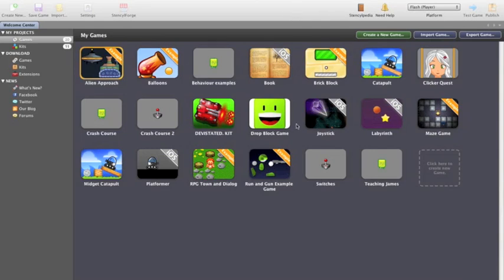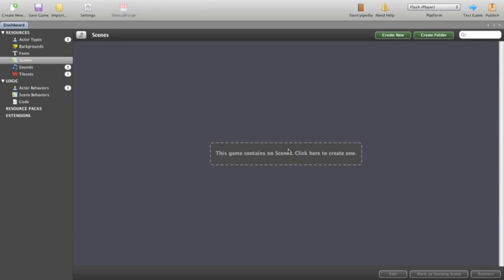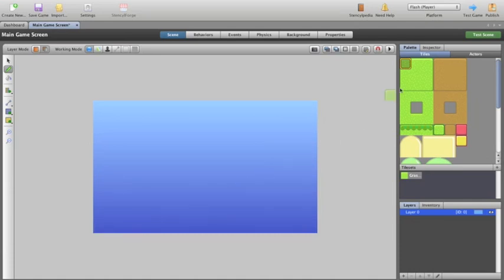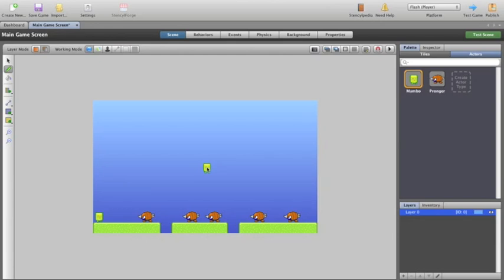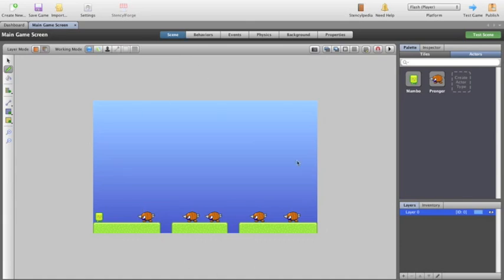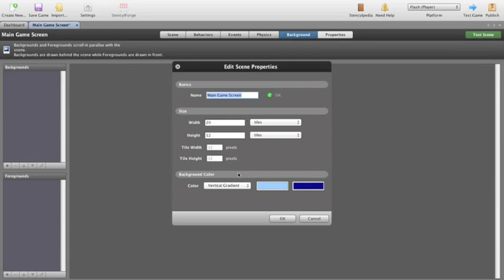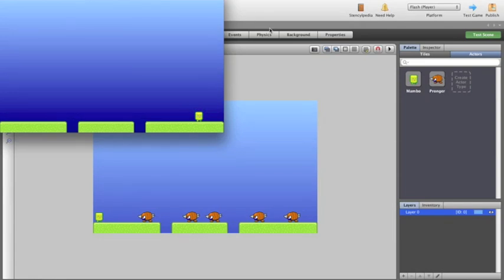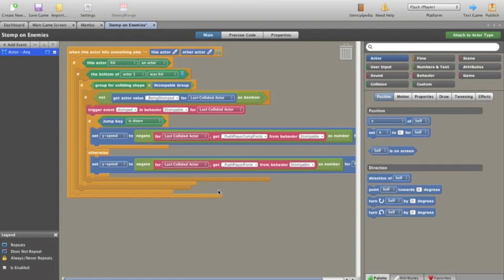Stencyl Tutorial 2 Making a Basic Game Part 2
This tutorial video is the second part of creating the Crash Course as detailed in Stencylpedia.  It is designed for the Hellyer College Computing Gaming students but available to anyone who wants to learn basic Stencyl tools